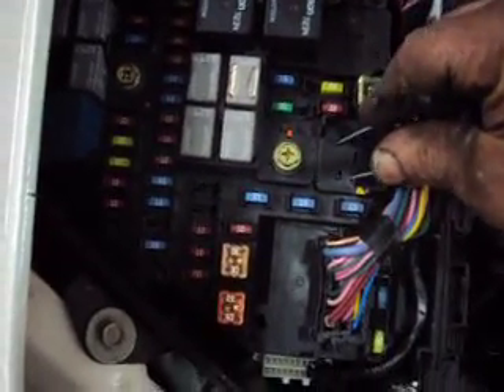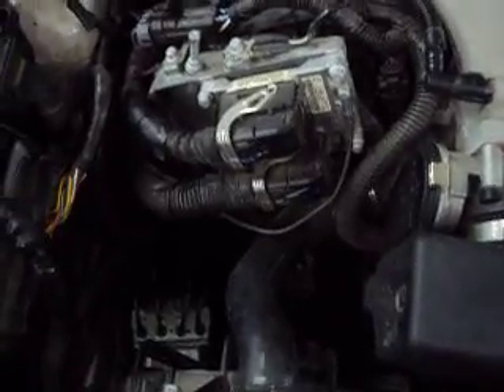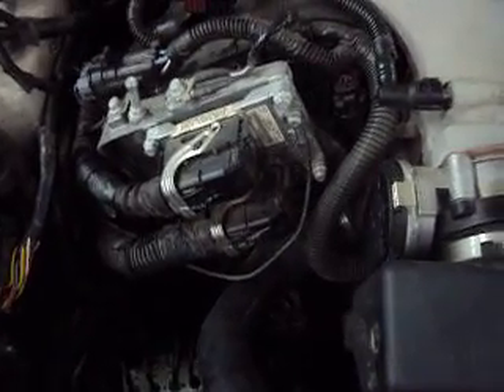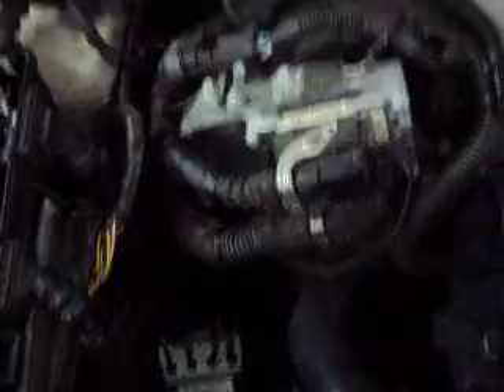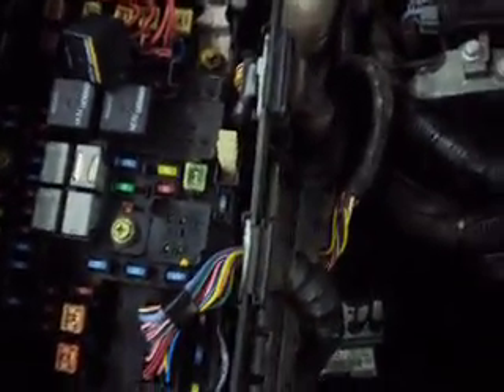An 04 Cadillac CTS 3.6 with an intermittent no crank, no start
An 04 Cadillac with a no crank no start condition and no communication on either the CAN or serial data lines.. How ever if the starter relay is by passed it will start and communicate on the CAN and serial data networks until the next time the no start, no crank condition occurs. Tried a complete  ECM reflash, but it didn't help. Next step, will try a new ECM.